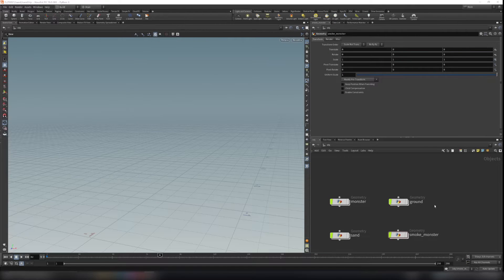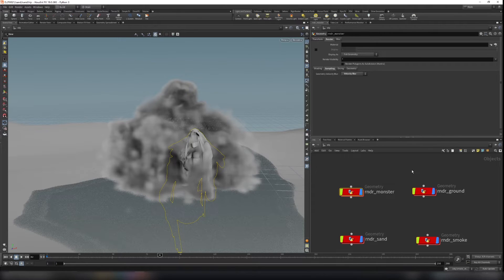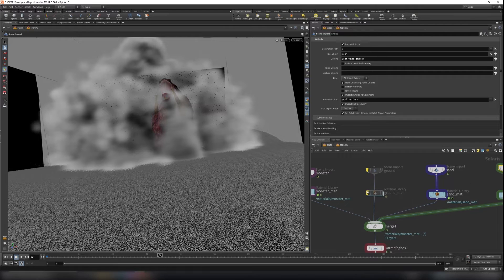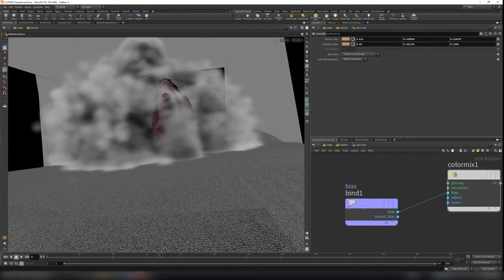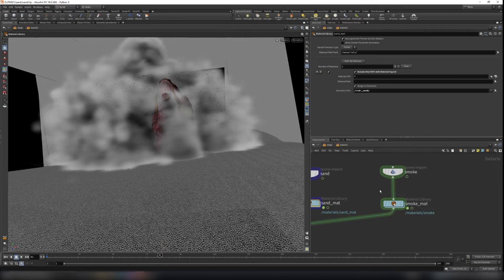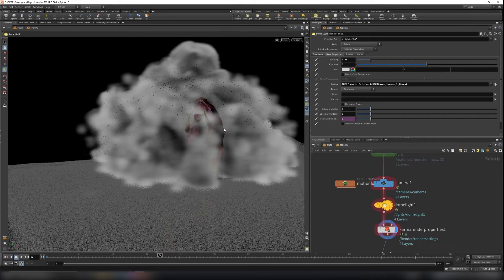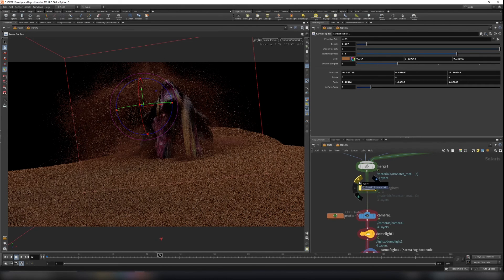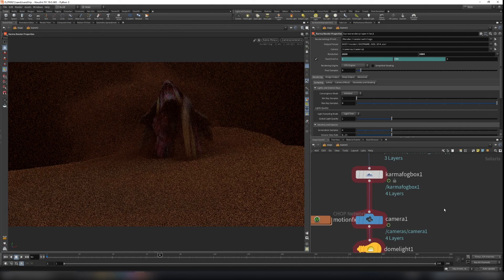Houdini Sand Grain Tutorial Part 4: Monster Hunter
This is part 4 of houdini sand grain tutorial. In this tutorial, I will show you how to render all these in Karma. Enjoy!

-FX 021